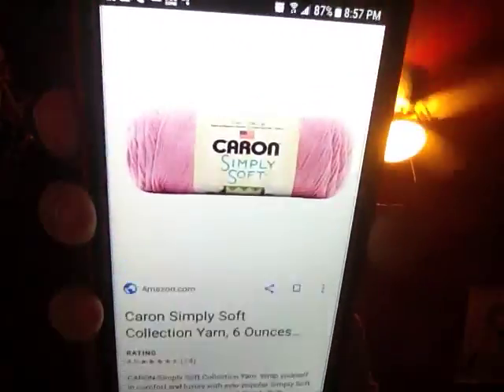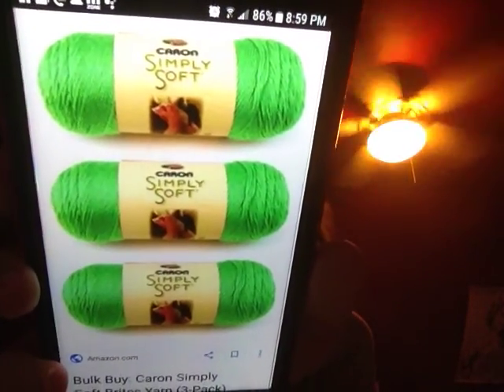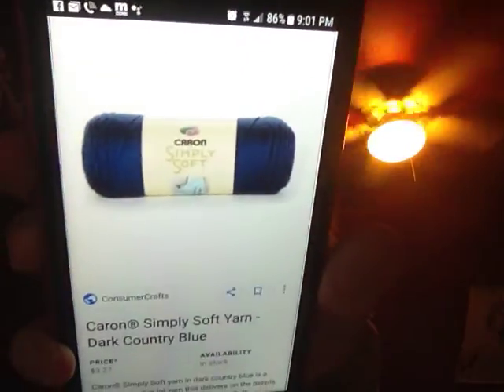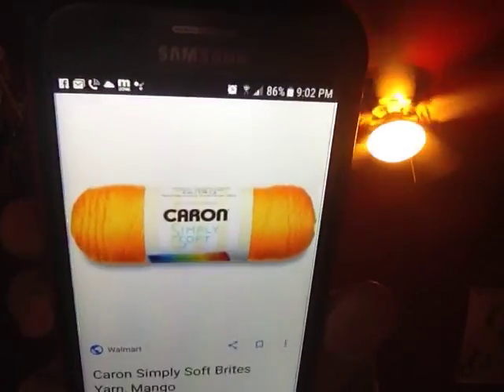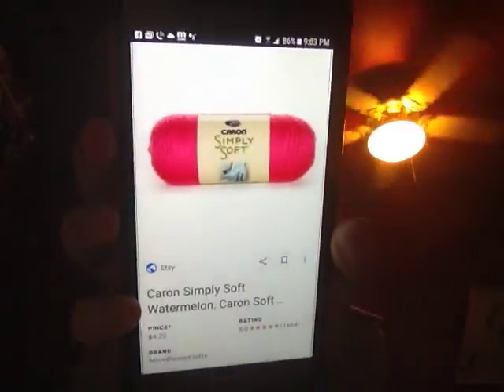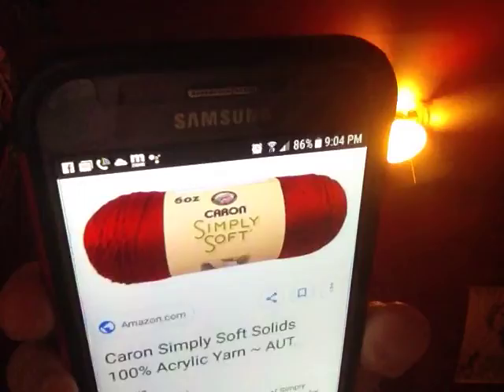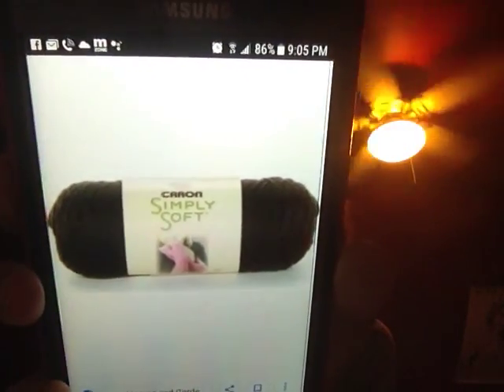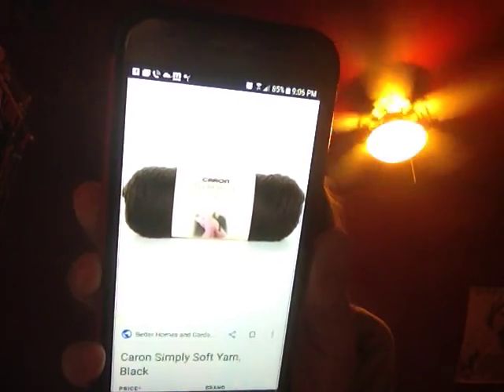Mena's Top Ten Yarns By Caron Simply Soft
This is another brand that I love besides Red Heart.